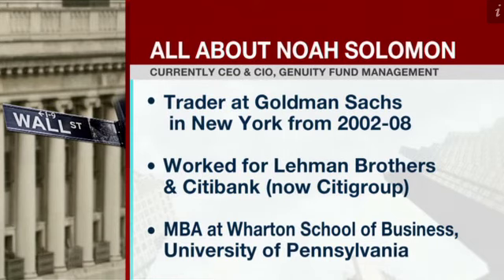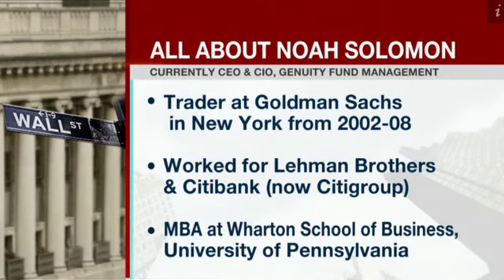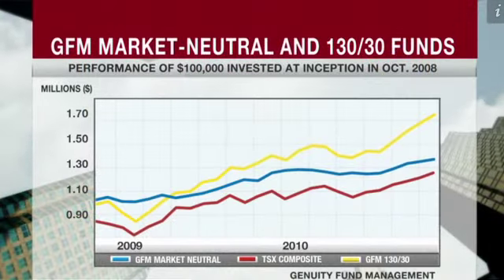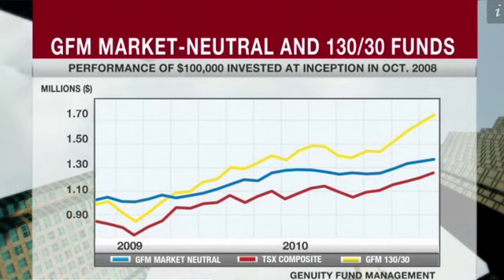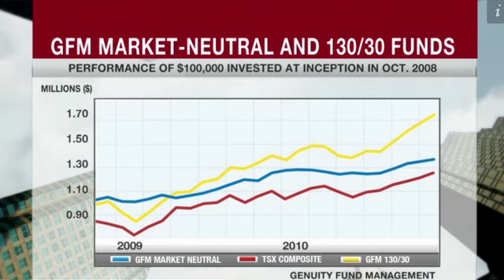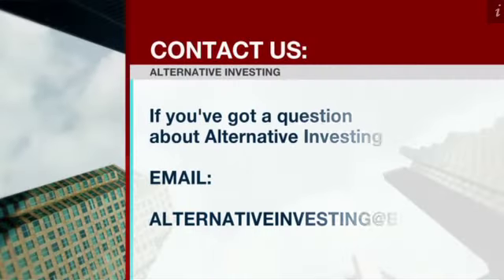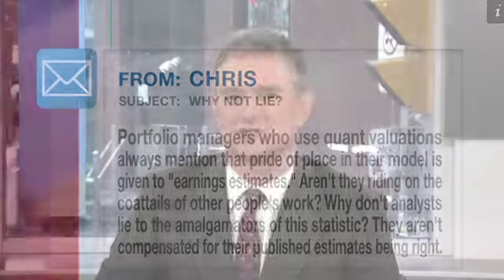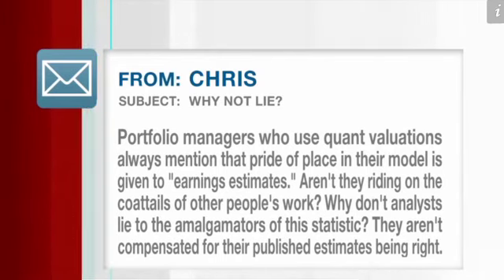David Kaufman & Noah Solomon discussing Hedge Funds: Quant vs. Traditional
13_Hedge Funds: Quant vs. Traditional - Noah Solomon (Genuity)